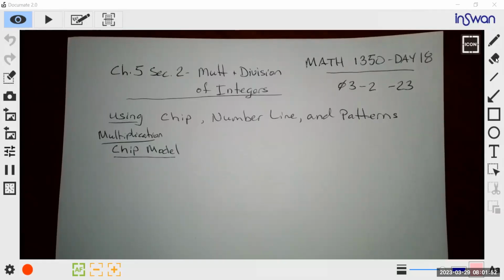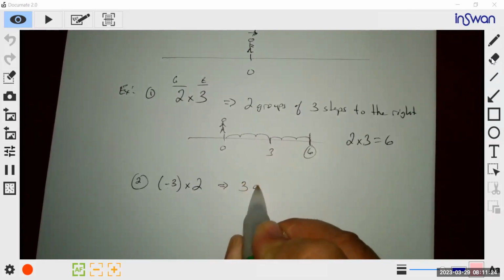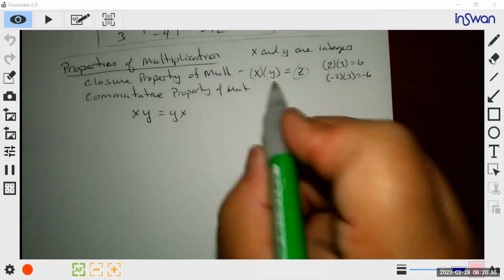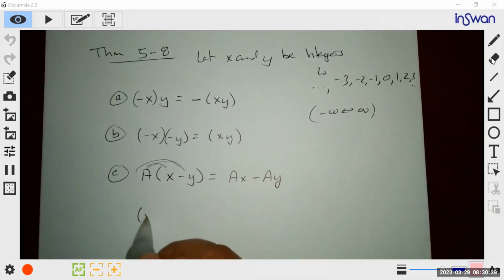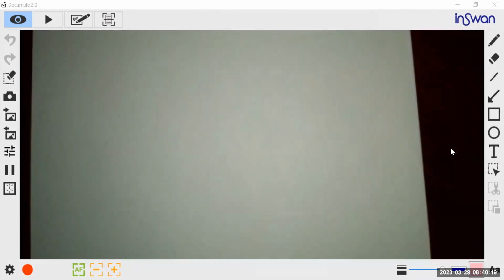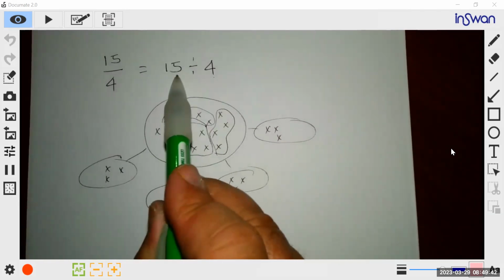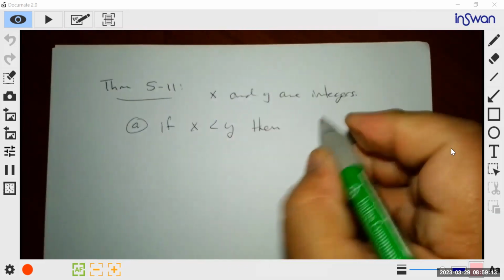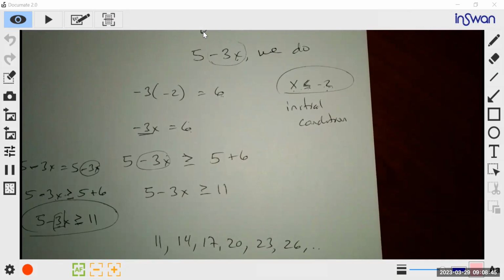MATH 1350 LECTURE VIDEO DAY 18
In this video, we discuss Chapter 5, Section 2 - Multiplication and Division of Integers.